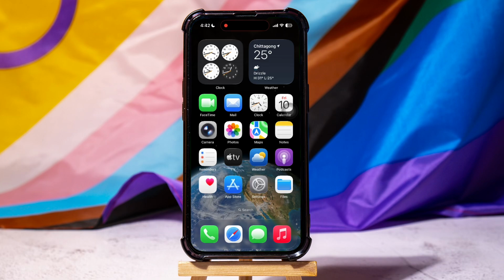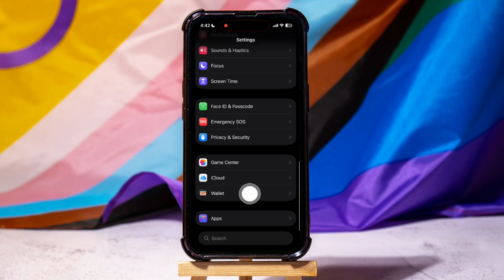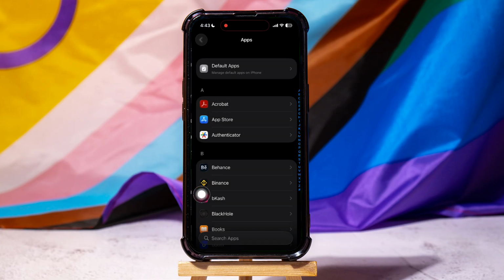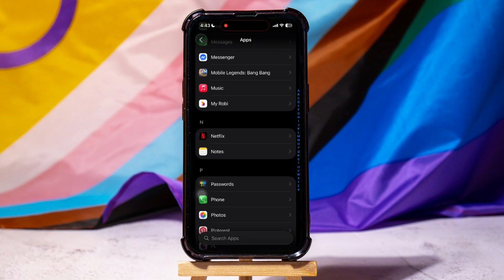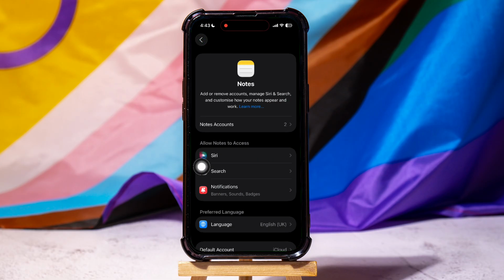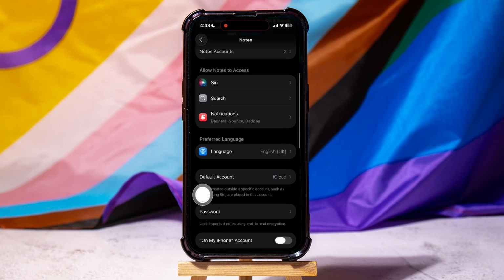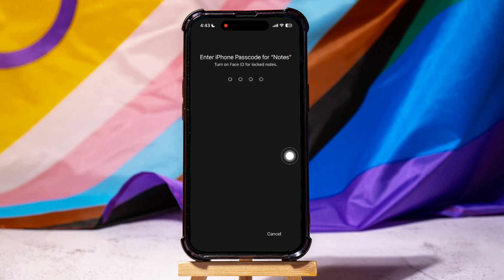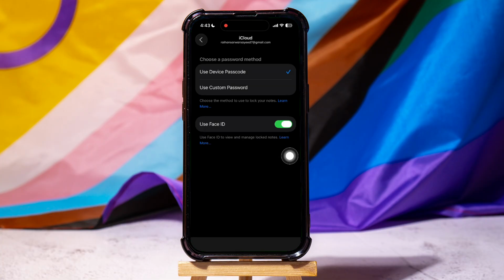How To Open Notes On iPhone With Face ID 2026 (Step-By-Step Tutorial)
Here's how to set up and use Face ID to quickly access your Notes app on iPhone for enhanced security and convenience. I'll show you the complete process of enabling Face ID authentication for the Notes app, so you can protect your private thoughts, passwords, and sensitive information with just a glance. We'll cover how to enable Face ID in your iPhone settings, configure it specifically for the Notes app, and troubleshoot common issues you might encounter. You'll learn how to lock individual notes, unlock them with Face ID, and customize your security preferences to match your needs. I'll also demonstrate the backup authentication methods in case Face ID doesn't work, and share tips for making the process even smoother. This feature is perfect for keeping personal information, work notes, or any confidential content secure while still maintaining quick access when you need it. By the end of this tutorial, you'll have a fully secured Notes app that opens instantly with Face ID recognition.